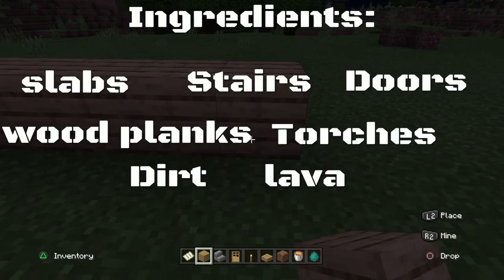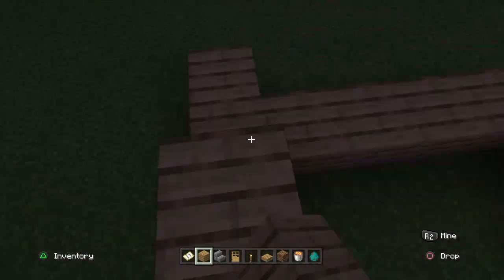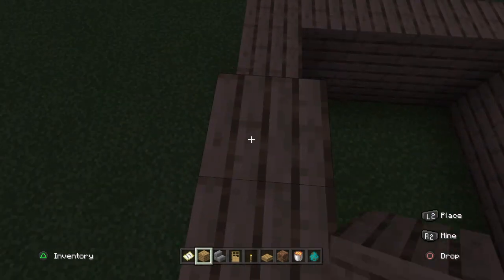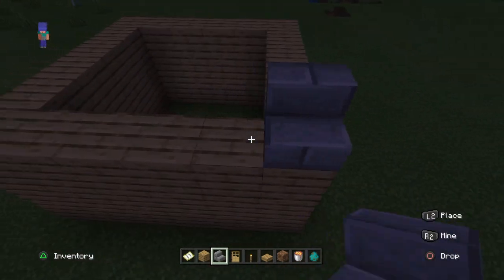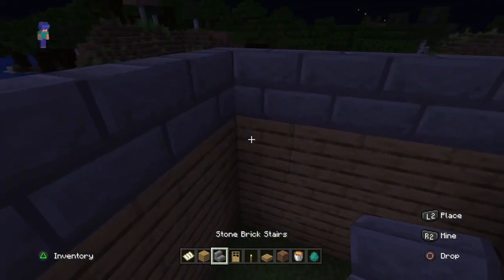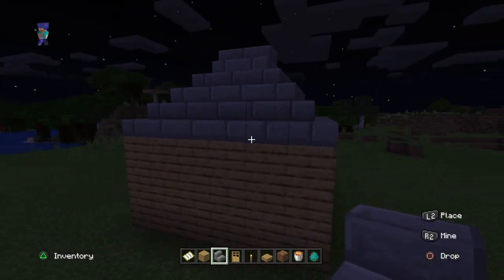Beginners Guid to make the safest house in minecraft!!